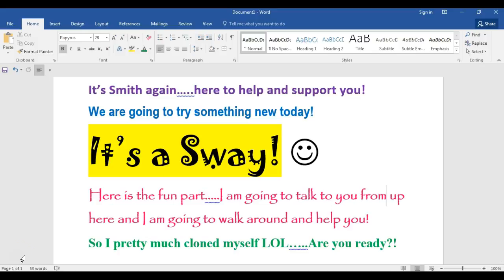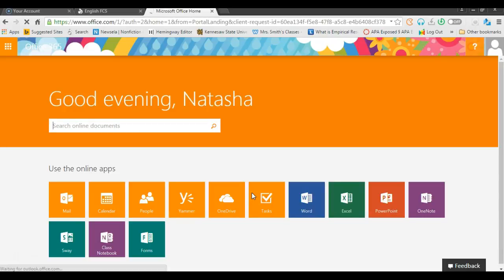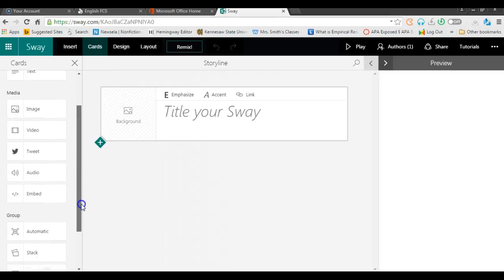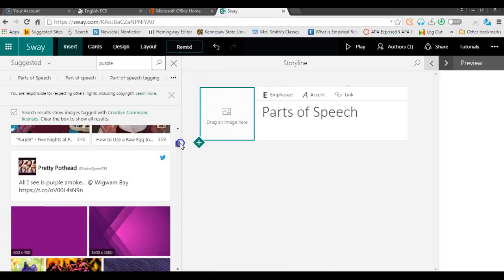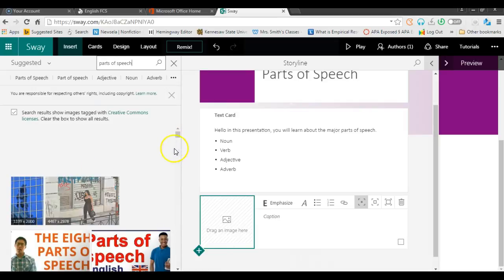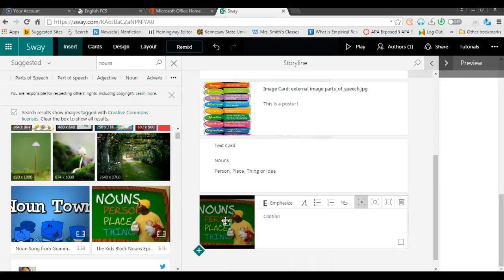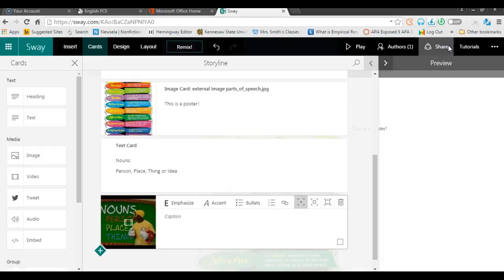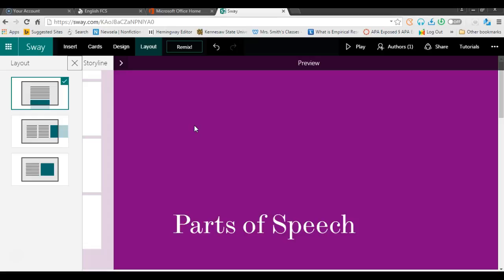Sway with Smith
Easy way for teachers to learn how to make a basic Sway.